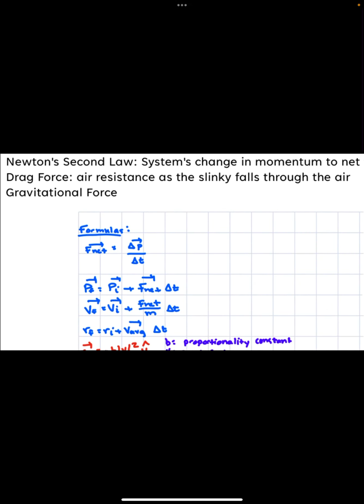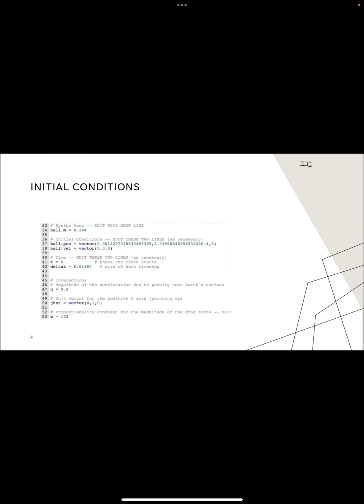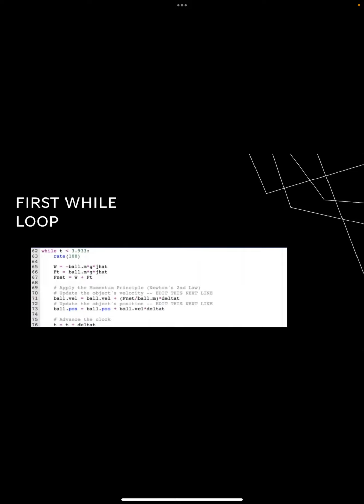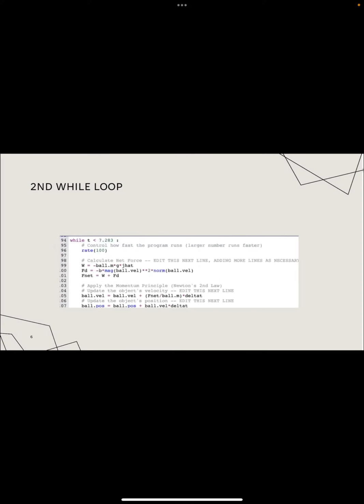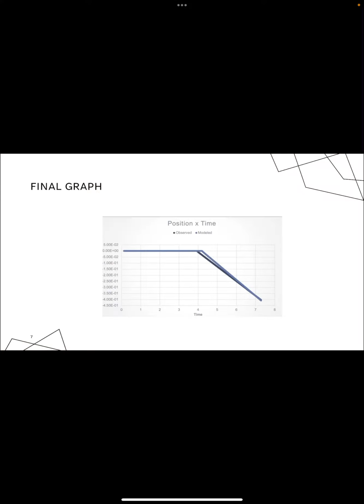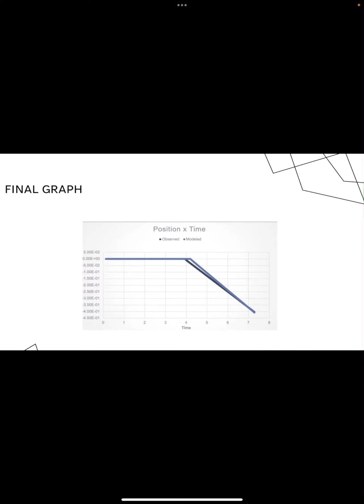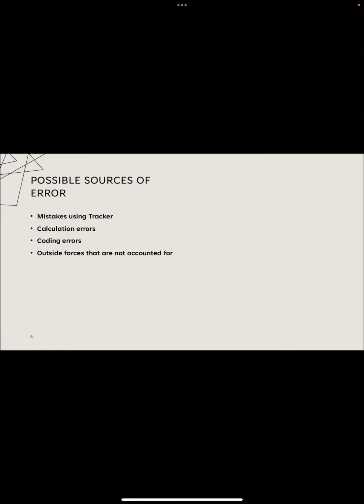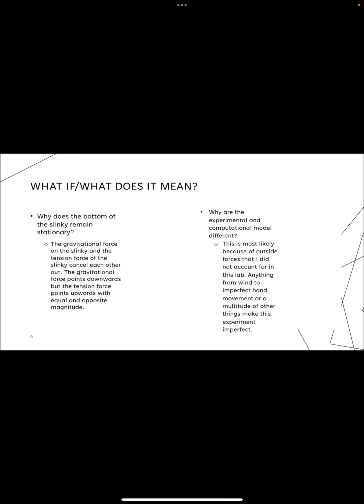Phys 2211 Lab 5